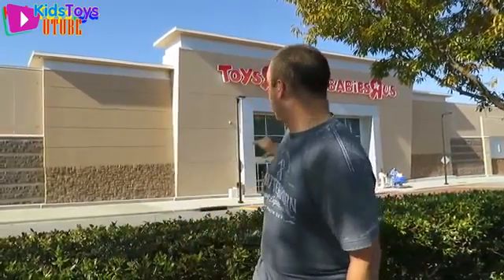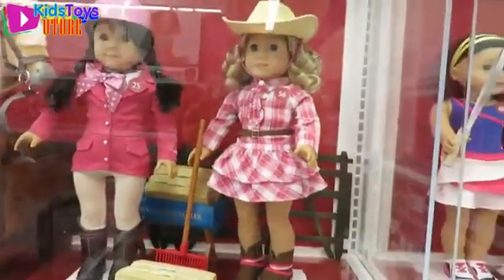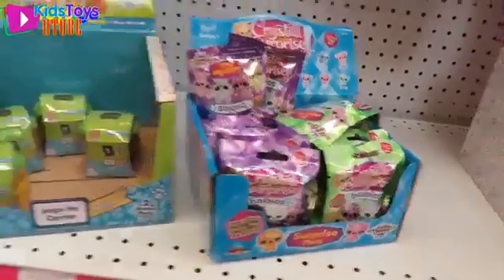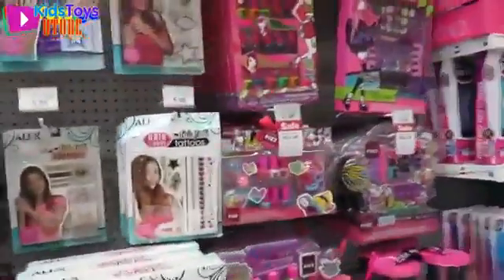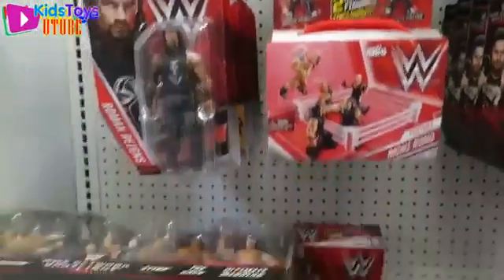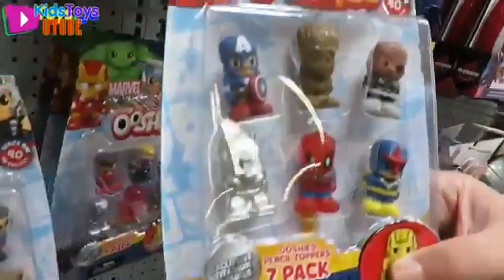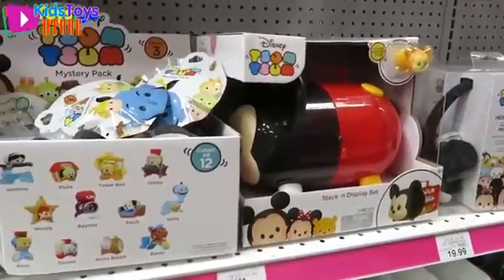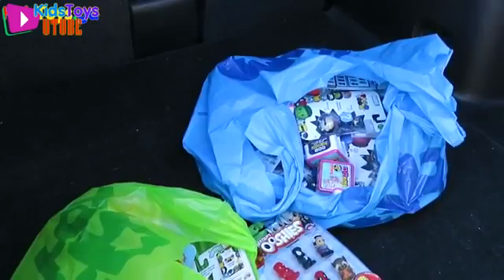Kids Toys Utube 20 - Toy Hunting Hunt ToysRUs American Girl Shopkins Num Noms More